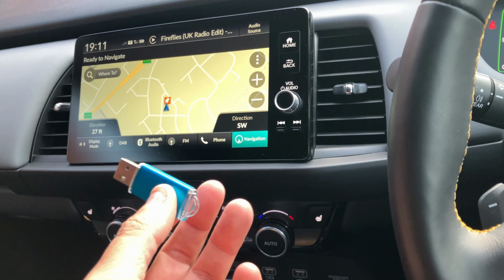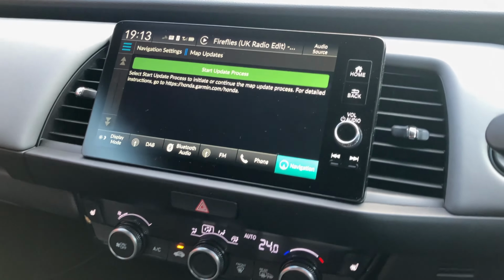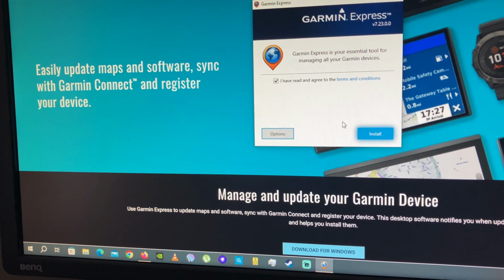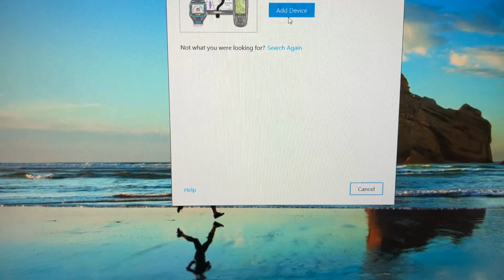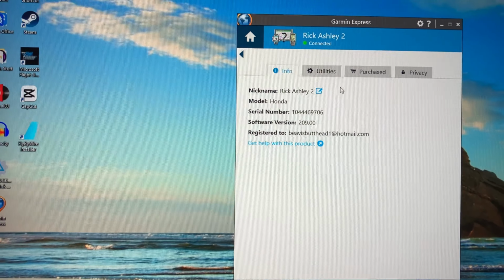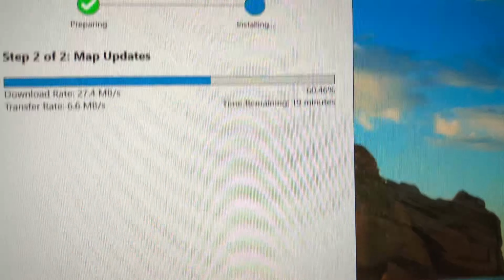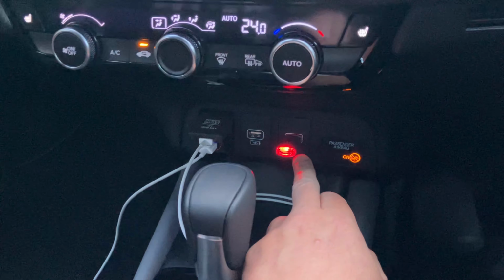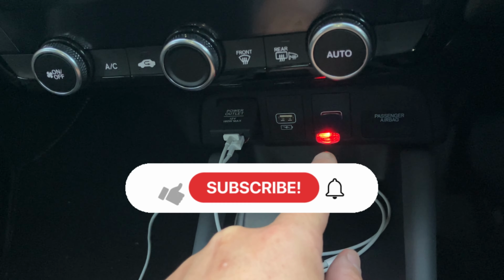Honda Jazz 2024 EHEV Sport Garmin Sat Nav update before our road trip to Blackpool with the family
Quick video on how to do the sat nav update, as i found it emotional the first time I did it.

Next video will be of the car and then the road trip